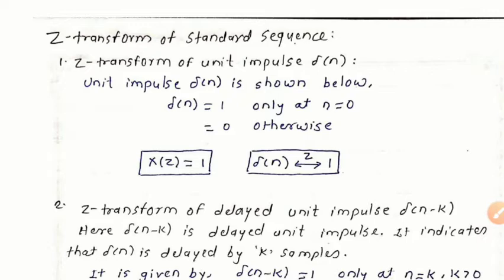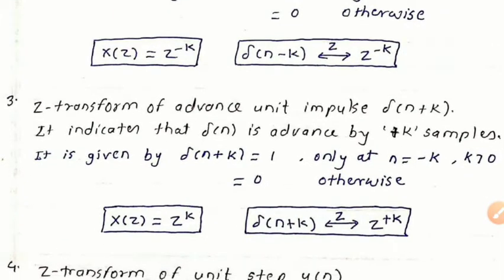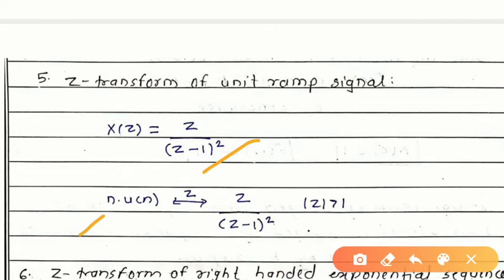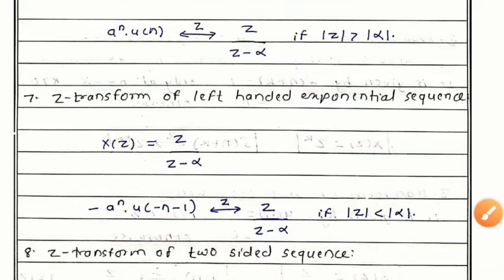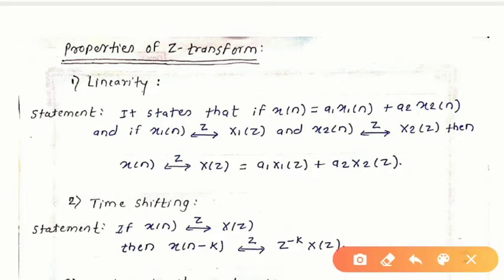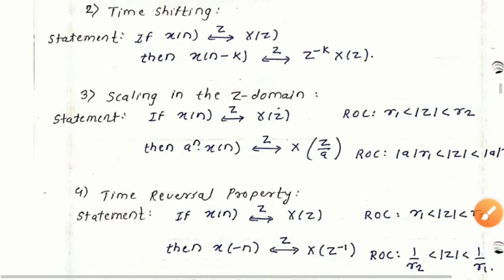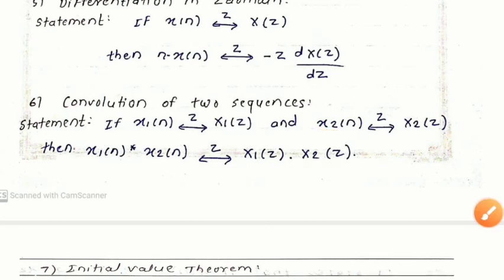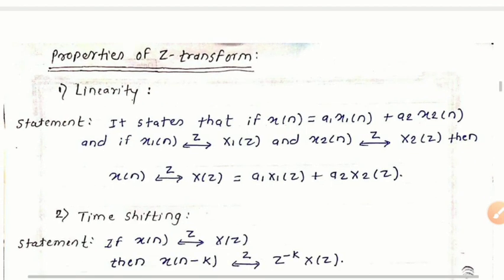Properties of Z transform and standard sequences